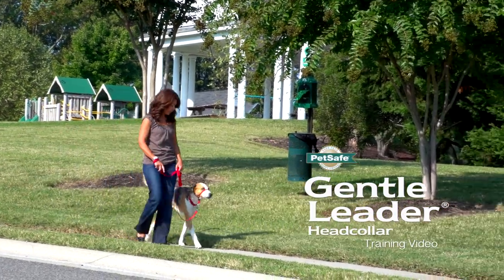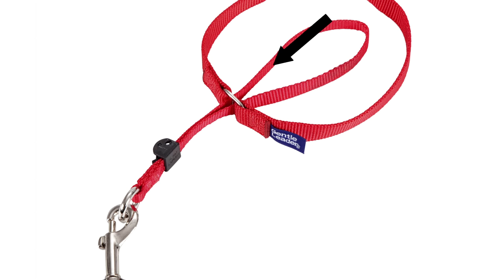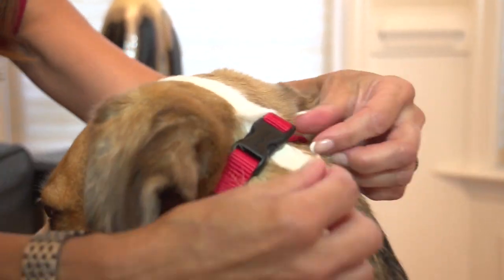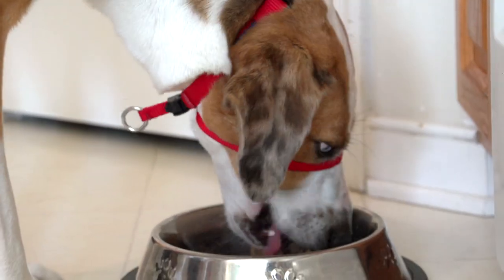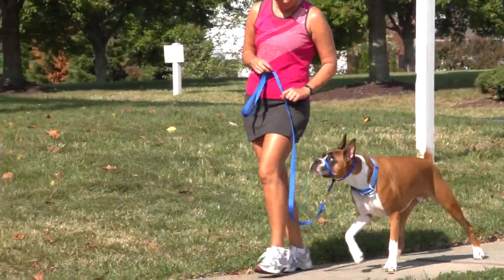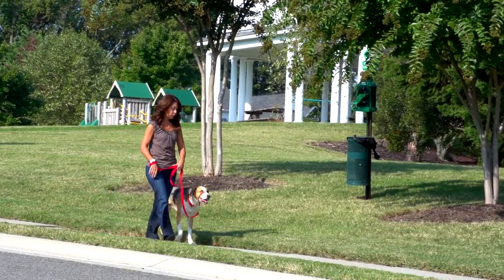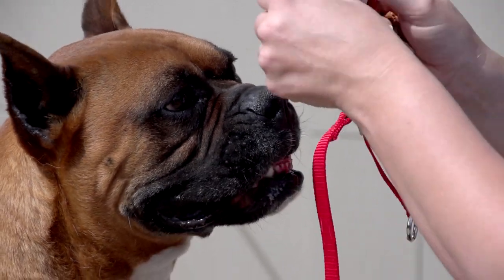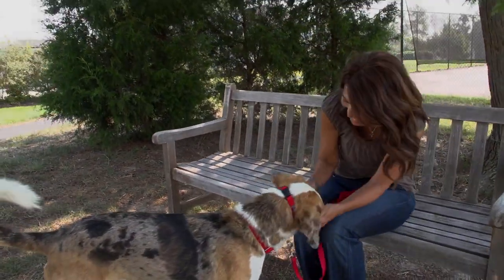Gentle Leader Training